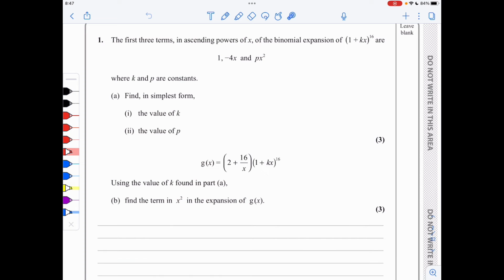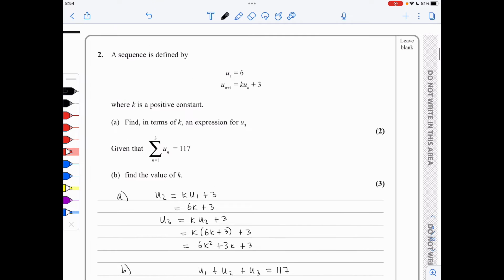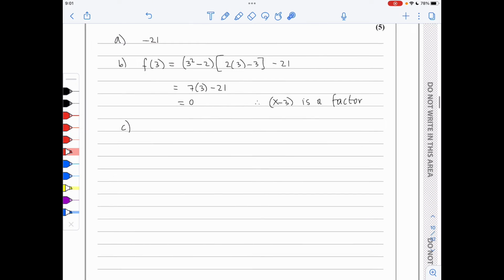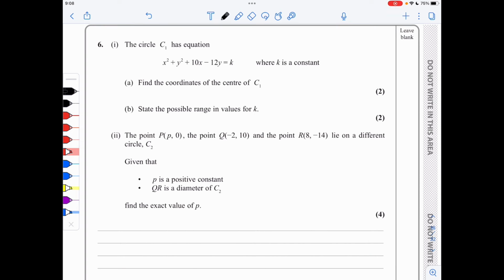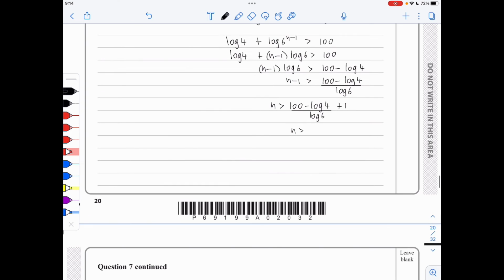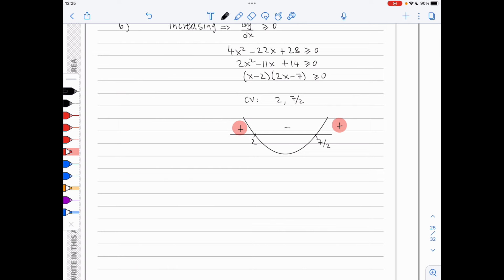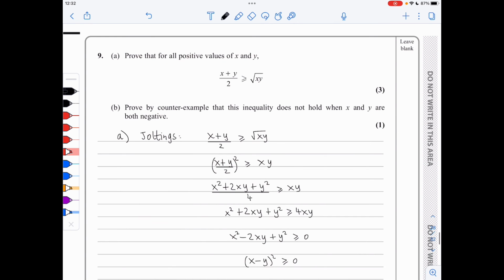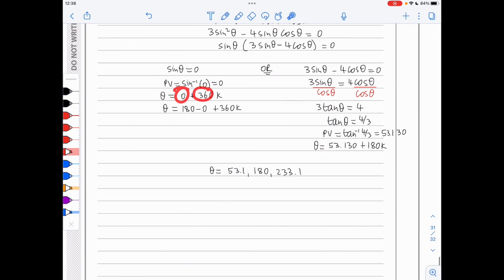Edexcel IAL Maths - Pure Mathematics P2 - October 2021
Contents:
00:00 - Intro
00:04 - Question 1
04:26 - Question 2
06:48 - Question 3
11:37 - Question 4
16:10 - Question 5
19:47 - Question 6
24:35 - Question 7
29:58 - Question 8
36:28 - Question 9
40:29 - Question 10